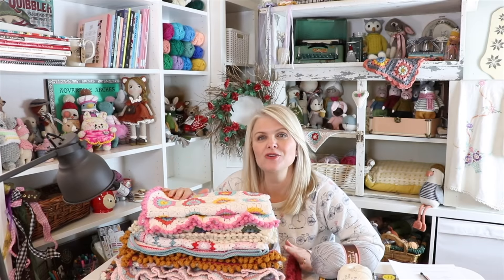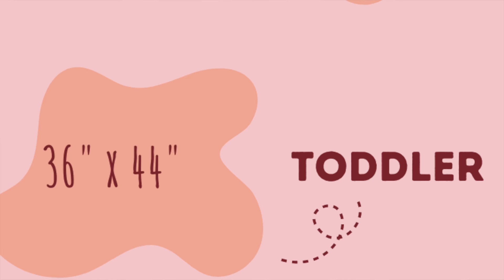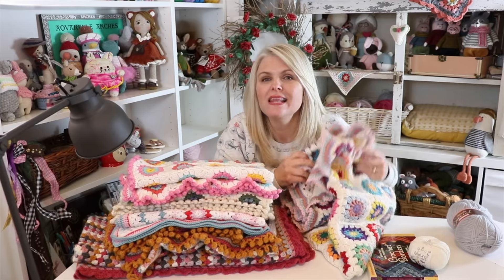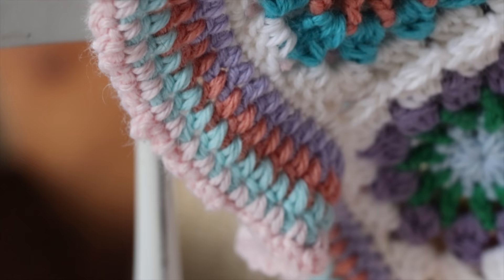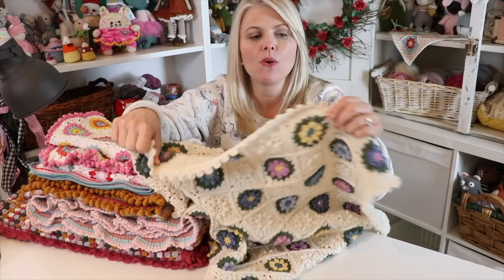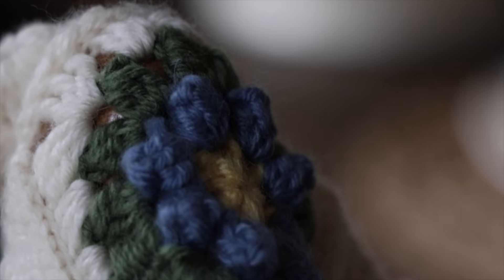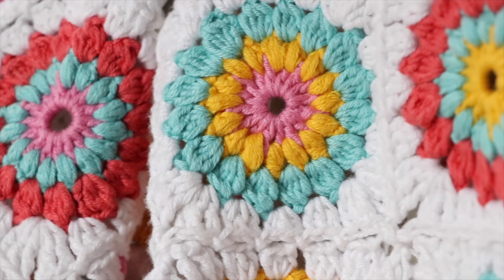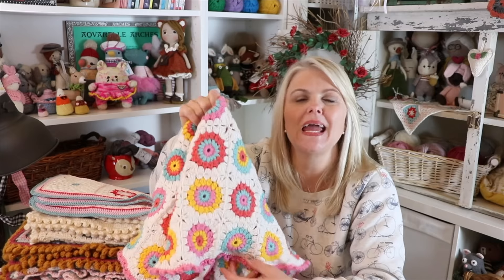6 Absolutely Adorable Crocheted Baby Blankets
Looking for gorgeous crocheted baby blankets to stitch for a special baby? I've personally made each and every one of these gorgeous blankets and you'll find all the details so you can get stitching ASAP!

Colorful Granny Square Blanket:
Colorful Granny Squares: 20 Crochet Projects with a Vintage Vibe
Crochet Borders by Edie Eckman

Vintage Style Crochet Projects